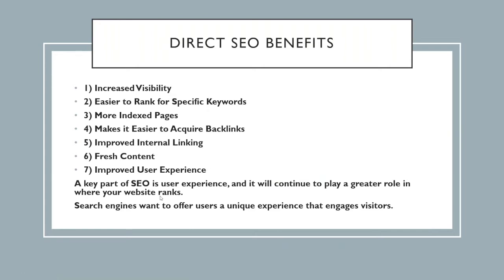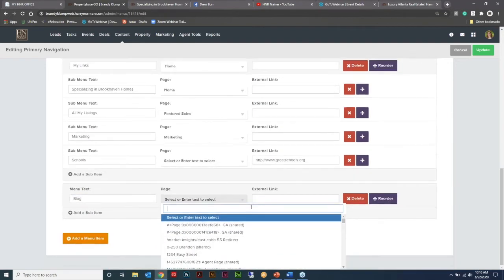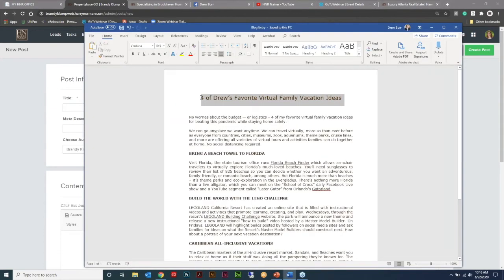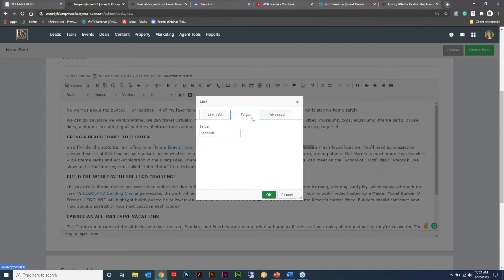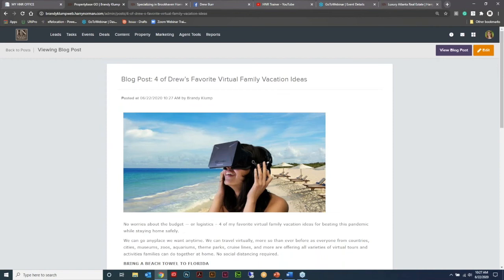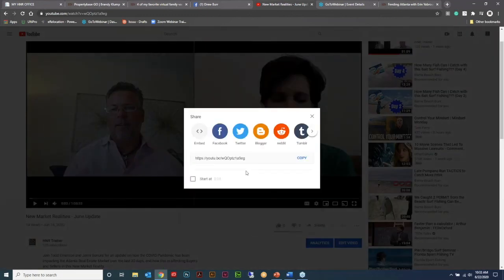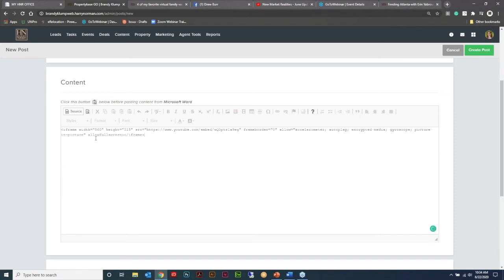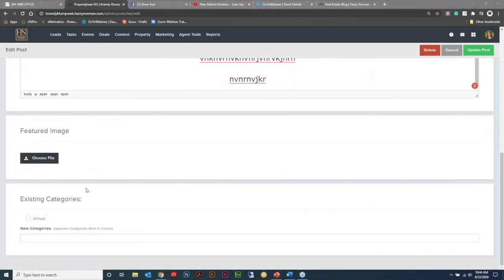Blogging 101 - 6.22.20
Did you know your Harry Norman agent website has its very own blog? If you are familiar with blogs or want to learn what blogs are all about, check out this blogging crash course by Drew Burr. In this course, we will cover basic blog posting, social media blog sharing, and blogging best practices.